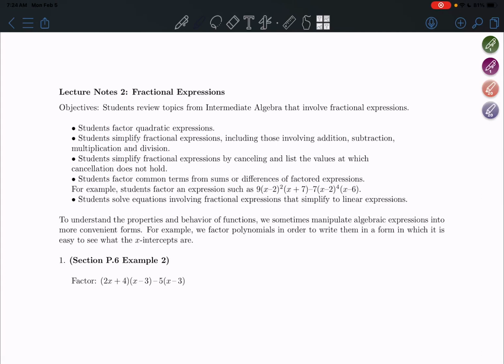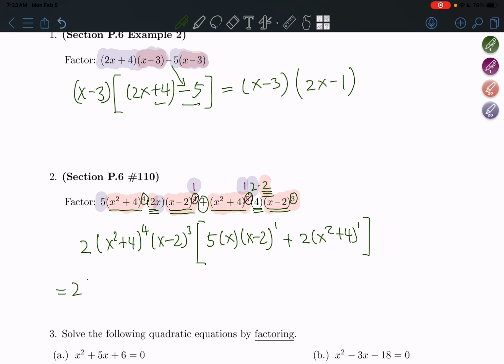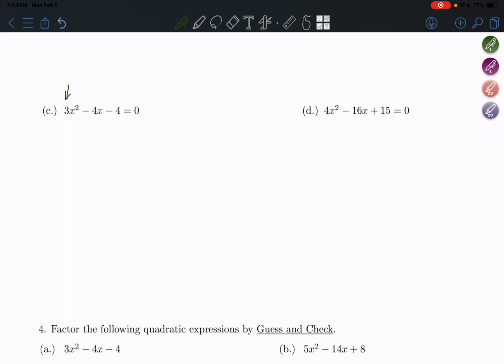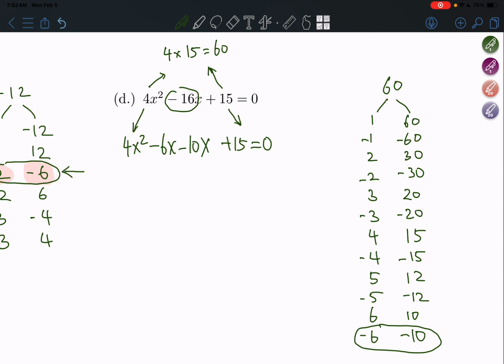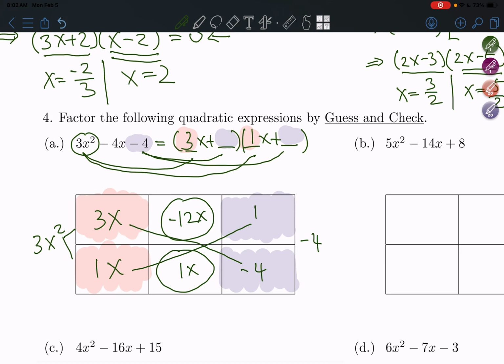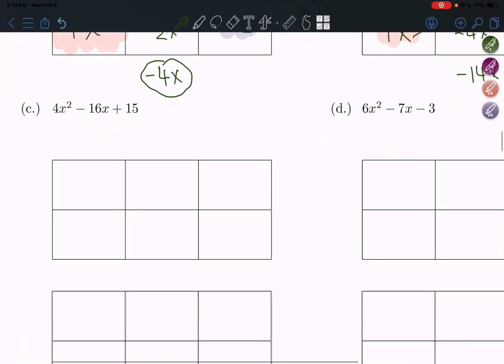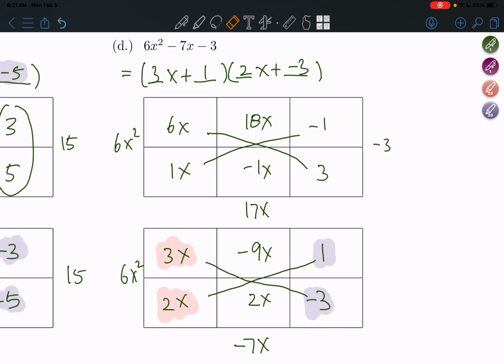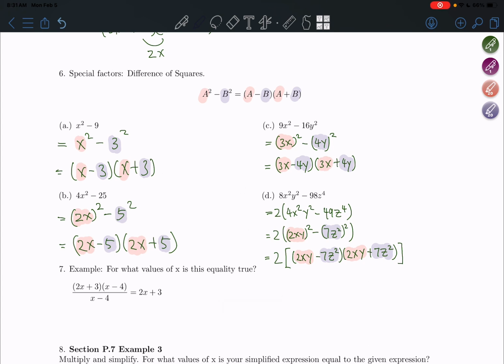Pre-Calculus Algebra Lesson 2(a)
Factoring Quadratics and Simplifying Fractional Expressions